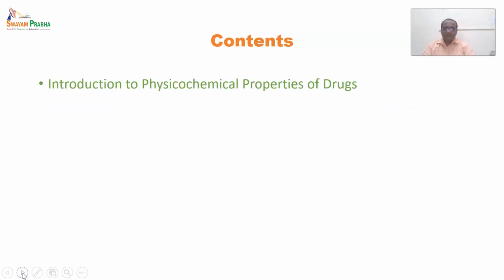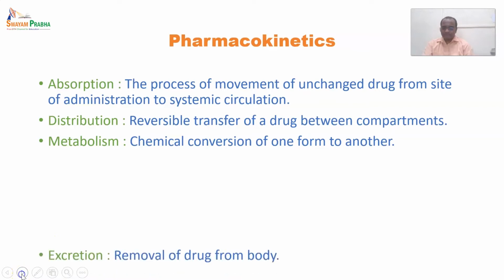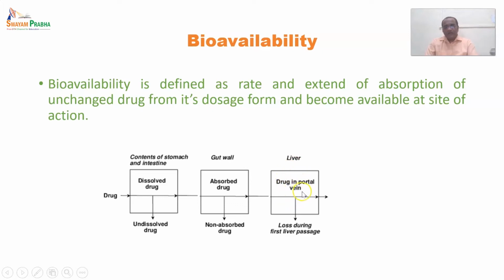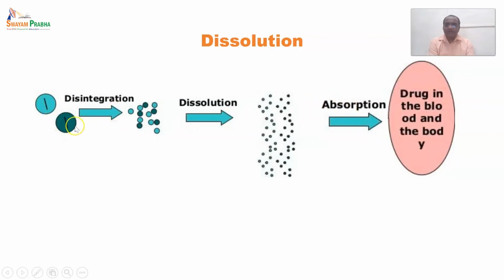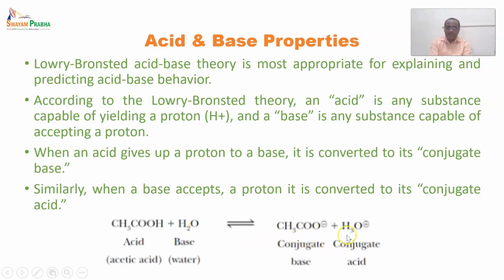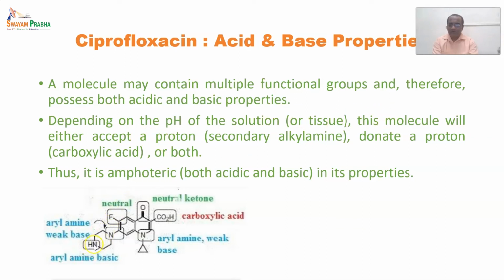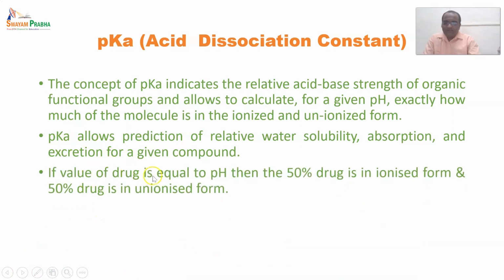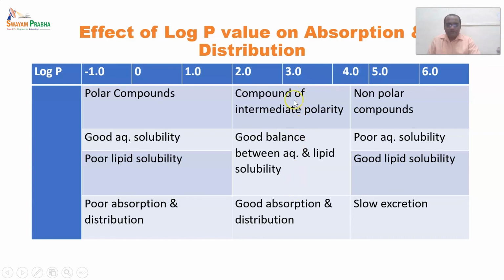Physicochemical Principle of Drug Action-01